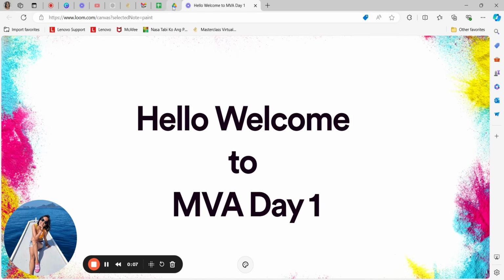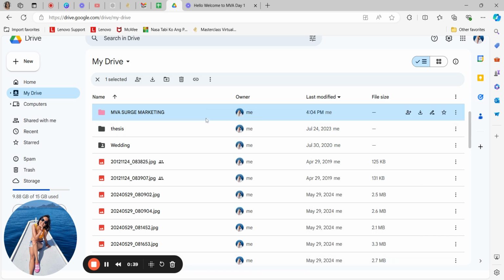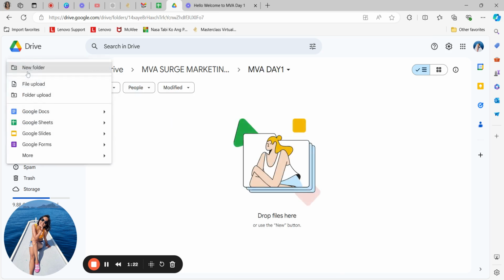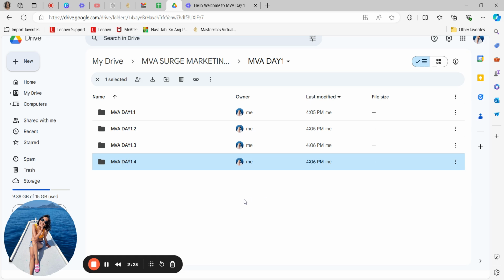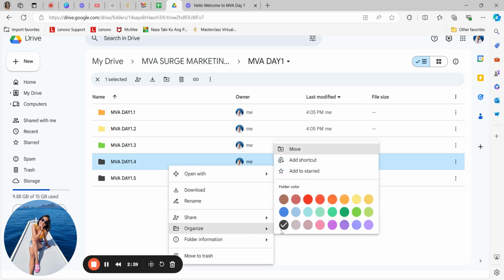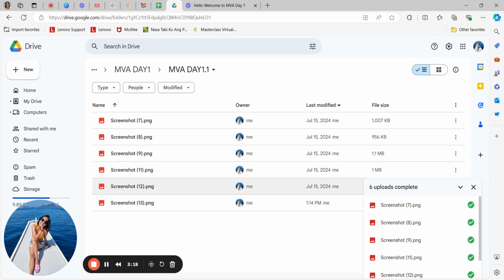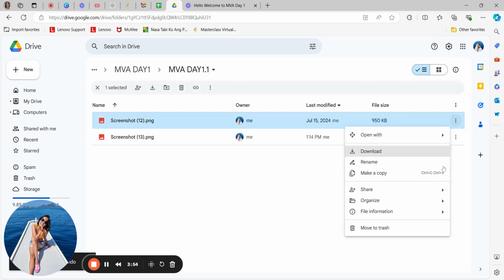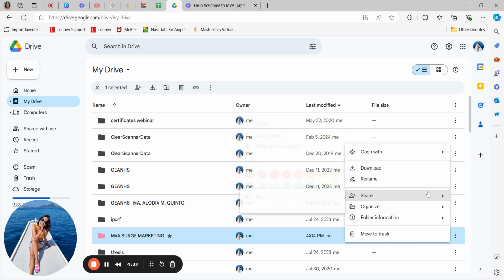MVA DAY 1 1 MMQUINTO